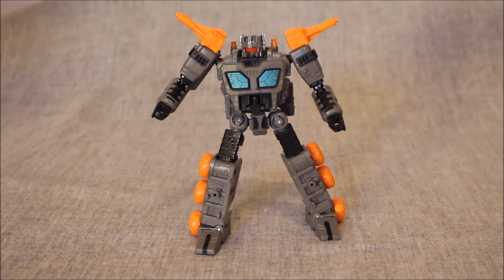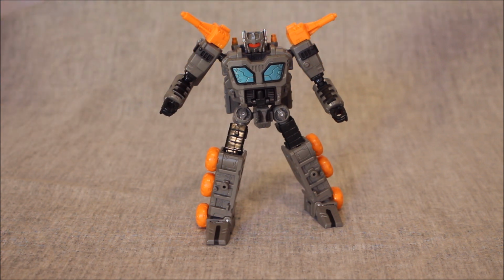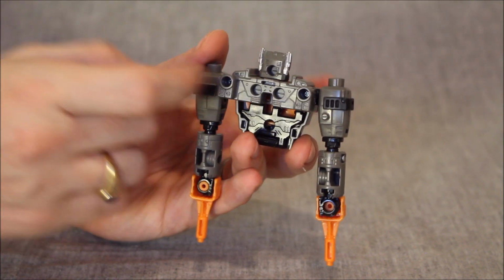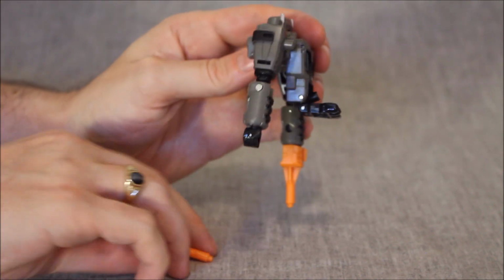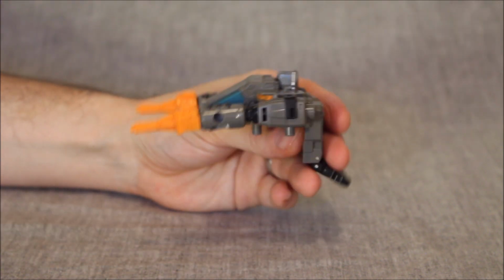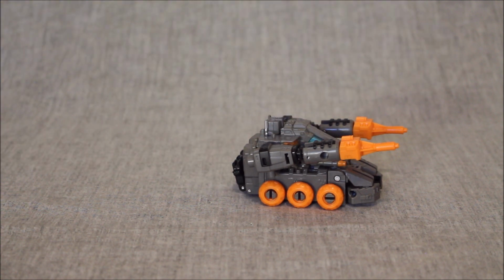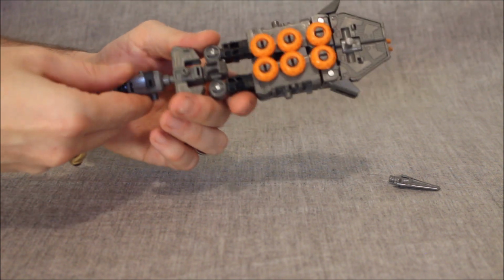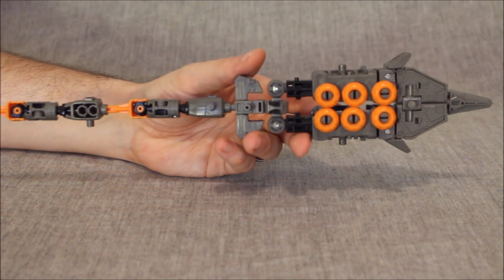Transformers Earthrise Fasttrack - GotBot True Review NUMBER 788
This time I look at the Transformers Earthrise wave 3 Fasttrack. The long-awaited partner of Scorponok has arrived and is able to pull off a robot and tank mode, besides for a shoulder cannon load out and a configuration reminiscent of the Tyrant Spear. The overall look is nearly perfect in terms of representing the Japanese Guardminder character drones. The articulation is alright, but there are unfortunate limitations. The conversions are fun and fluid but the Tyrant Spear, while looking amazing, suffers from a weak staff/handle.

Ninja Tortoise - Verified Picasso planks.